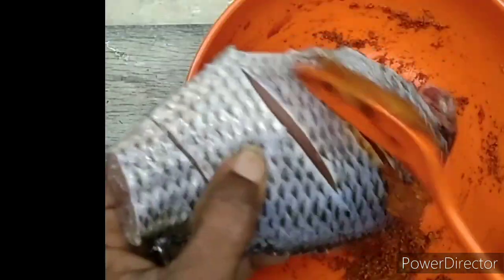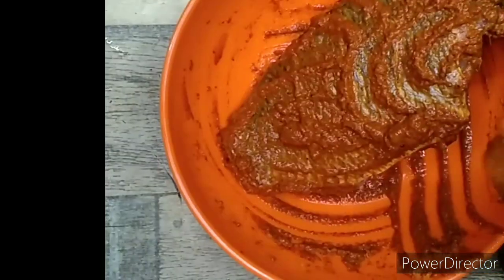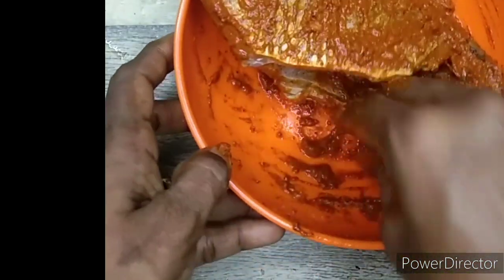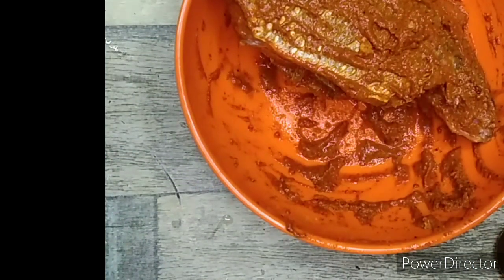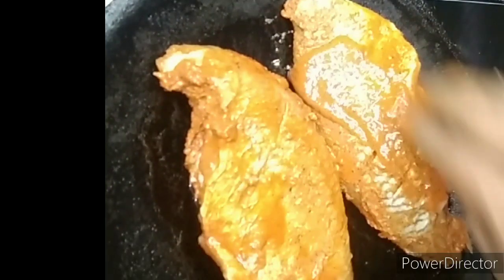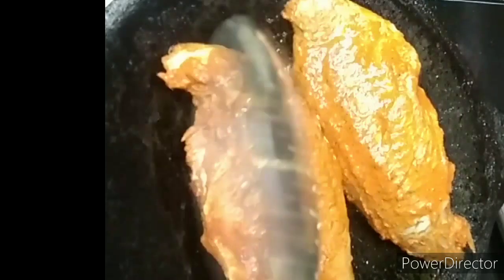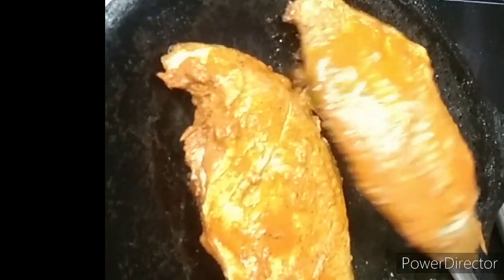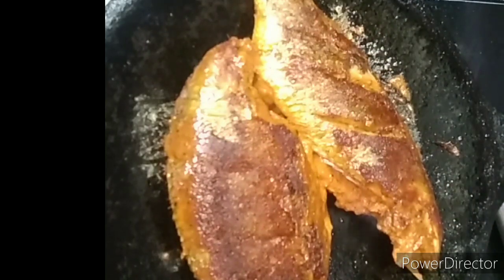Jalebi meen fry | Jilebi fush fry |meen varuval recipe |full fush fry jilebi